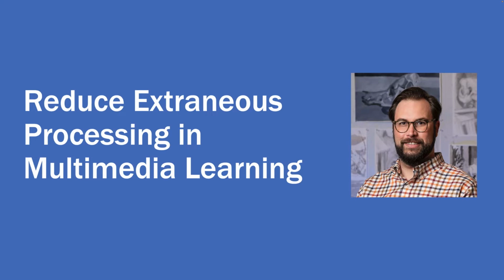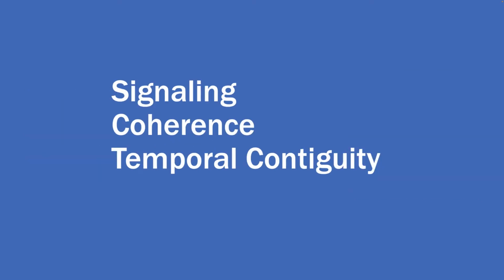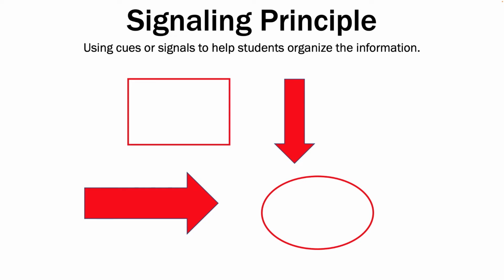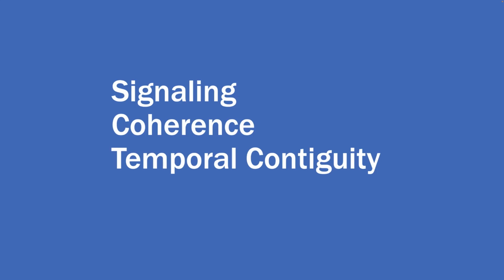Principles to Reduce Extraneous Processing in Multimedia Learning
In this video I discuss three of the five principles to reduce extraneous processing in multimedia learning.